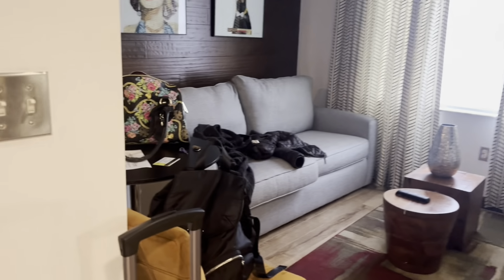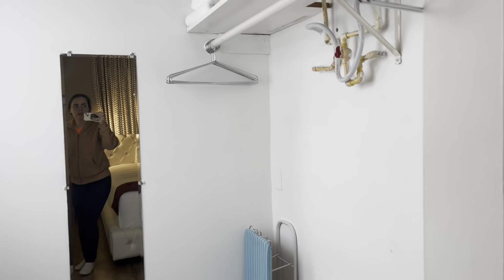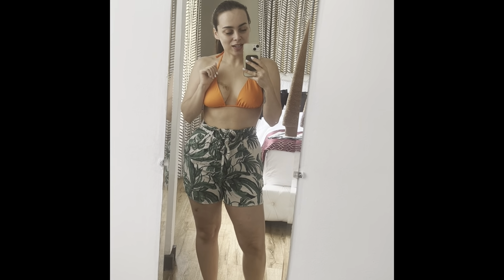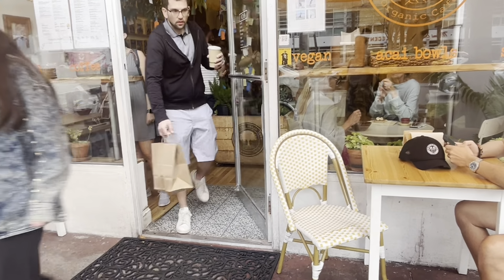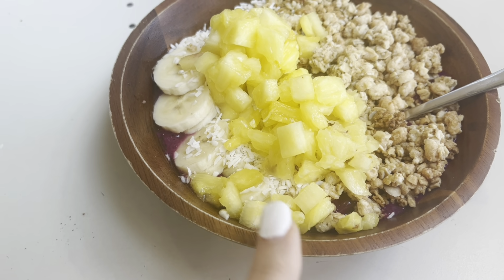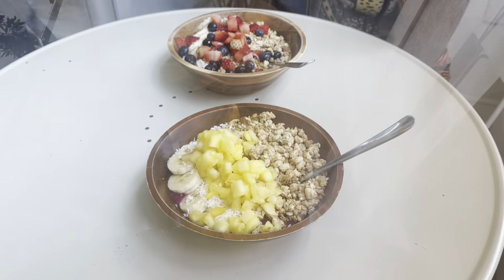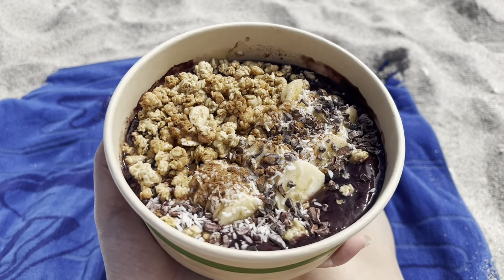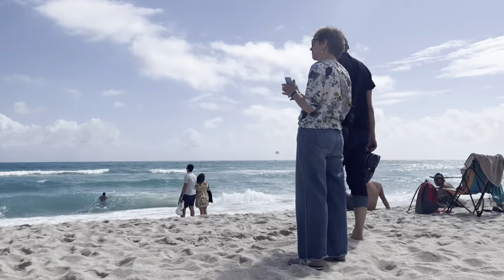Weekend Trip To Miami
Hey guys’ so this trip was back in February! I missed out on filming quite a bit of footage so I’ll be better prepared next time! It was a very short weekend trip or I would’ve probably had even more footage. Also my first vlog trip so hopefully my content will get better too! Hope you enjoy!